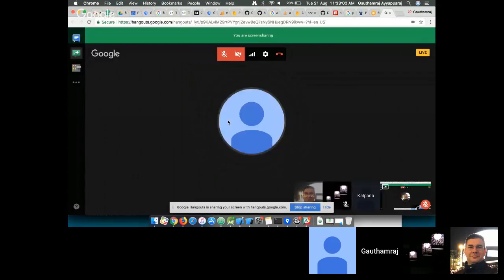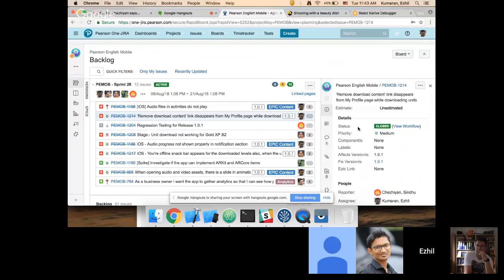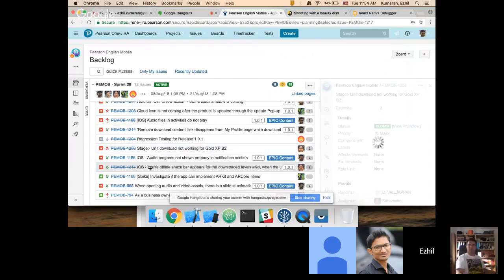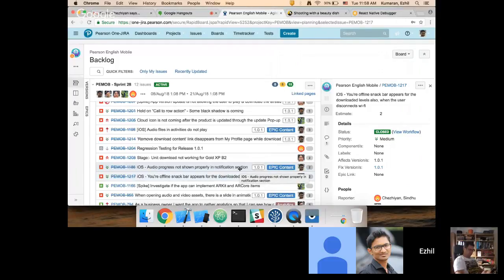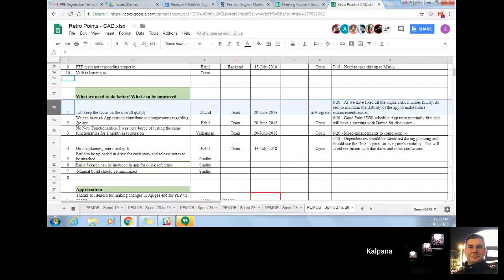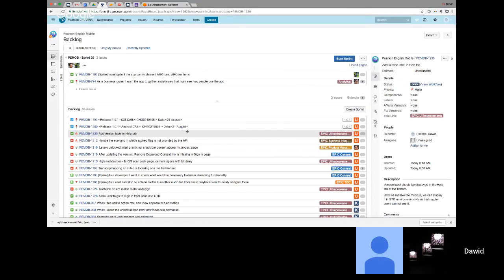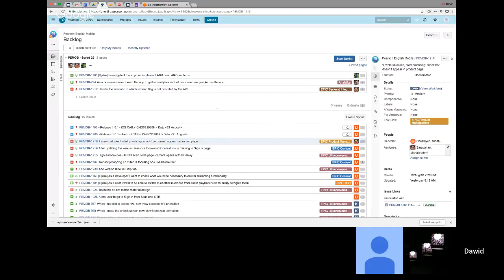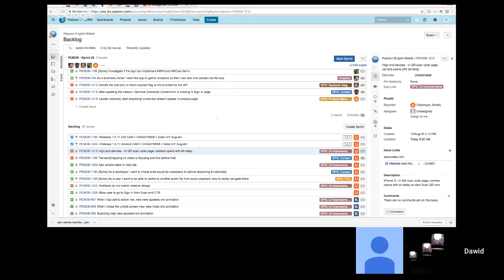Sprint 28 Review & Sprint 29 Planning - PPE